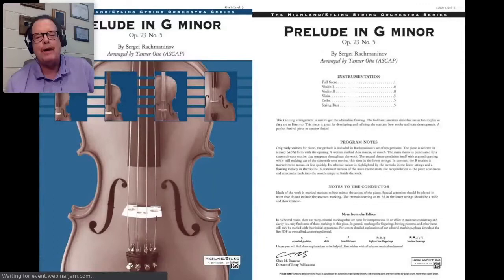Highland/Etling Orchestra New Music Reading Session · Webinar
Join us live as Chris Bernotas and Jim Palmer showcase some of the most exciting new titles from the Highland/Etling 2020 Catalog! We will be sharing music for all grade levels, you will be sure to find just the right pieces for your students. We are looking forward to presenting our music in this new format - be sure to join us!

This is a recording of a live webinar from Thursday, July 30, 2020.
Use the table of contents below to navigate to a specific title in the presentation:

• Grade 1 · Puttin’ on the Pizz (00-48073), Chris Bernotas 00:00:55
• Grade 2.5 · A Musical Passport (00-48076), Richard Meyer 00:04:46
• Grade 1 · Gamelan Groove (00-48080), Doug Spata 00:10:23
• Grade 3 · Sinfonia in D Major (00-48083), Jim Palmer 00:16:38
• Grade 3 · Streaks of Thunder (00-48093), Bob Phillips 00:21:53
• Grade 3 · Prelude in G Minor (00-48100), Tanner Otto 00:28:43
• Grade 2 · Allegro from Concerto Grosso, Op. 6, No. 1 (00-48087), Deborah Baker 00:37:00
• Grade 2 · All Hands Hoay! (00-48086), Anthony Granata 00:40:50
• Grade 3 · With Gratitude (00-48101), Katie O'Hara LaBrie 00:44:33